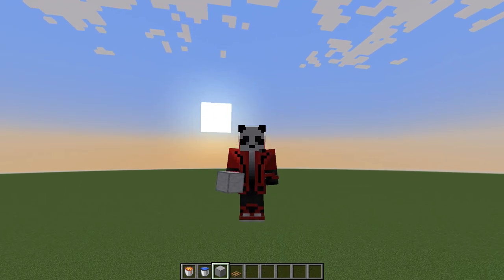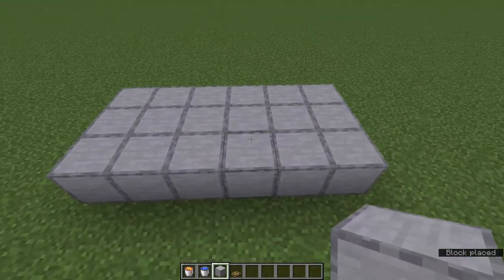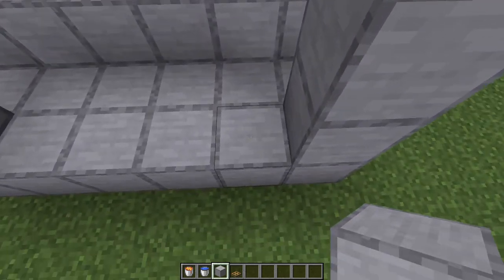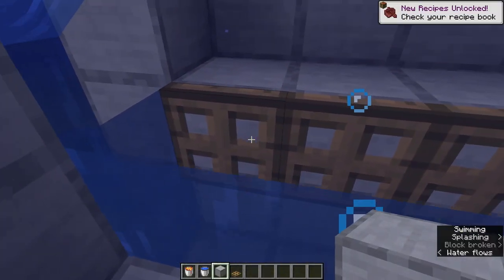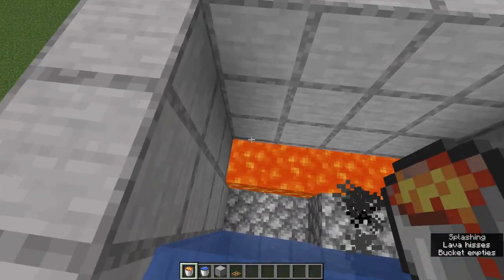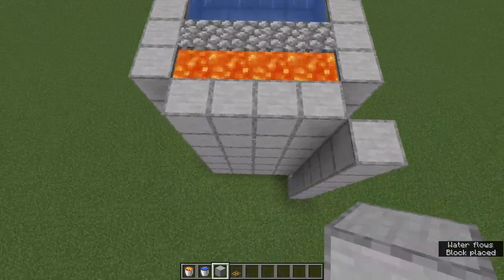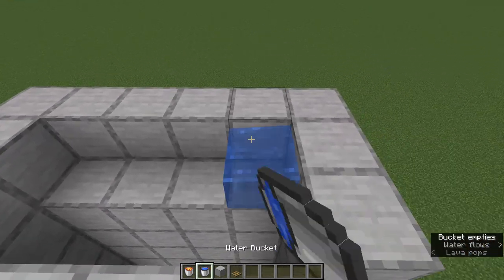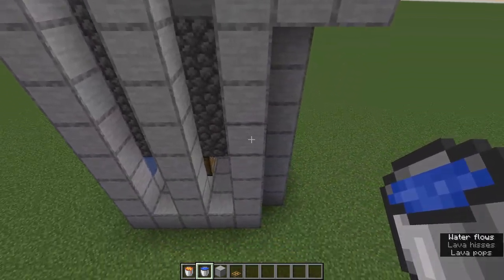NEW Skyblock Cobblestone Generator Tutorial - Max Efficiency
Join me on Neo Network!

Skyblock Breakdown (Includes all the data you need from masteries, sell bonuses, etc. Knowledge = Power)